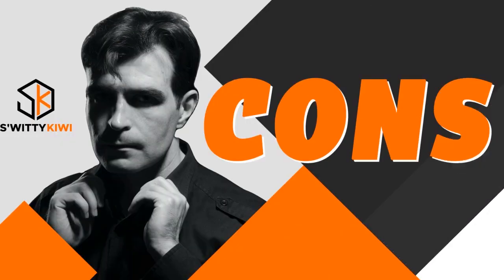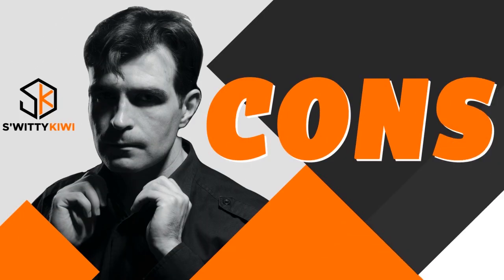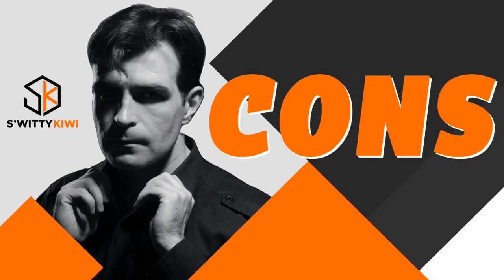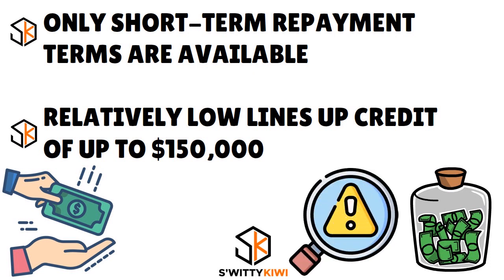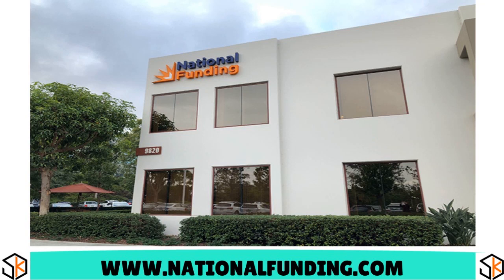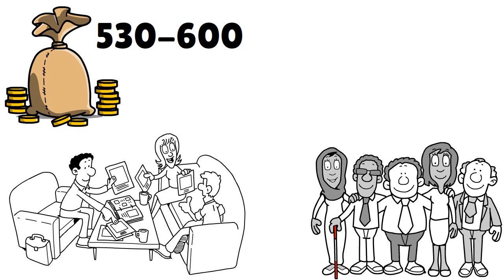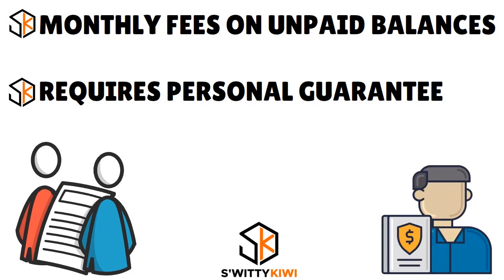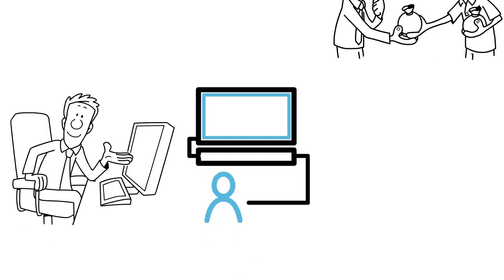Working Capital Loans in 2026: How I Got Fast Business Funding And How You Can Get Approved Today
Working Capital Loans 2026 using the same steps I used is exactly what you need to act on right now because fast approvals only happen for entrepreneurs who move immediately. If you wait, you’ll miss the exact window when lenders are giving out their highest limits. In 2026, over 57% of small business owners relied on working capital loans to stabilize cash flow during growth seasons, which is why knowing the right strategy matters. The wealthiest and most successful individuals treat funding like oxygen and never wait for the perfect moment to take action.
💬 Comment your revenue goals
🔁 Share this with a friend who needs fast approval
👥 Tag an entrepreneur who’s building something big